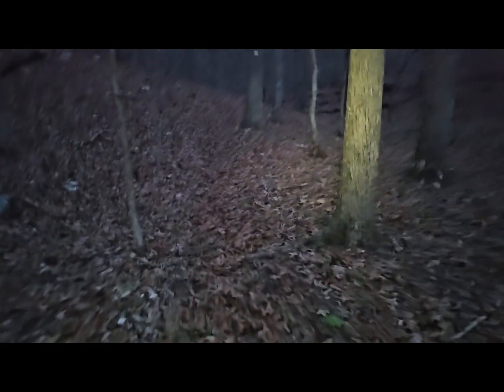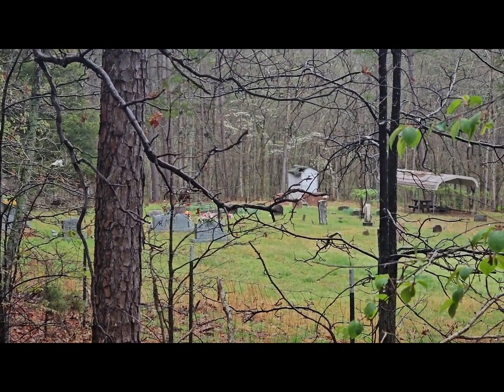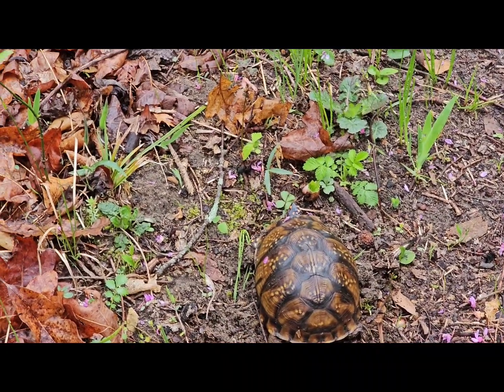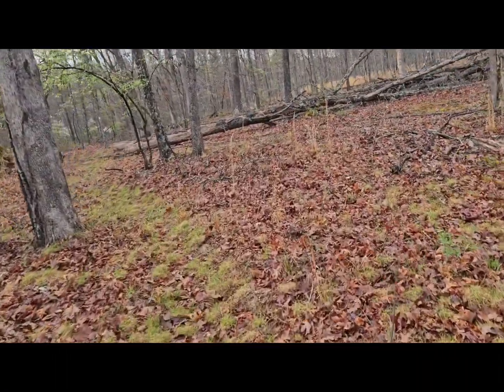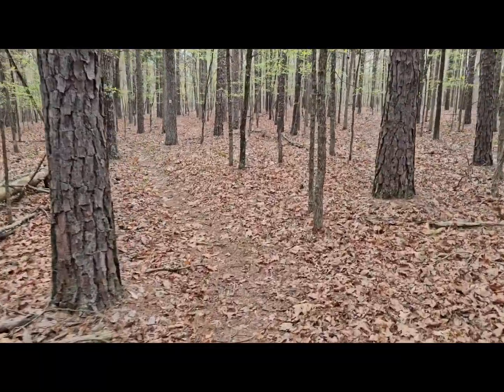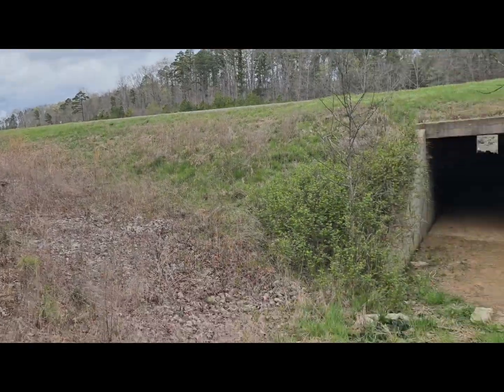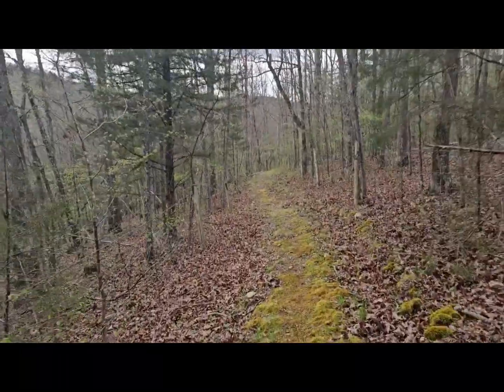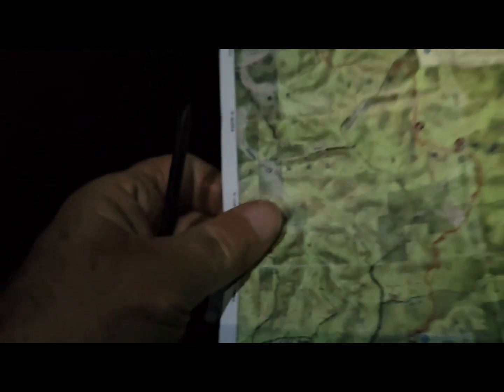Ozark Trail, Between the Rivers Section, Mile 17 to Trailhead 60. Day 4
Ozark Trail. Between the Rivers Section. Started Current River Section.